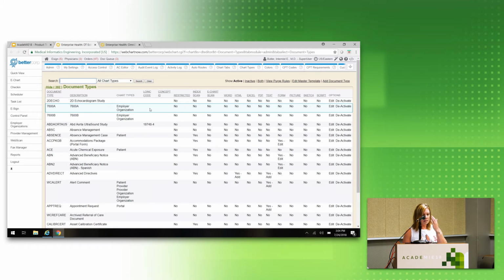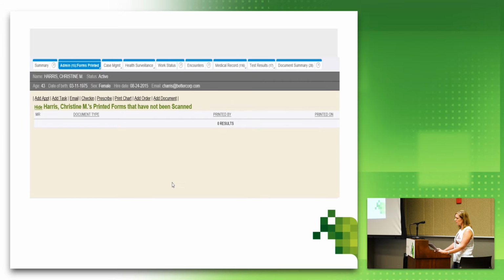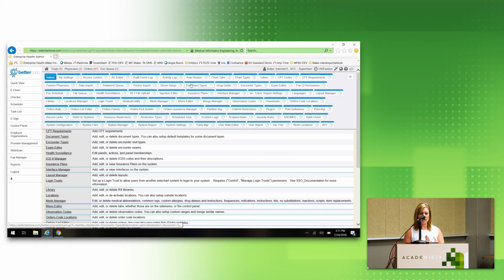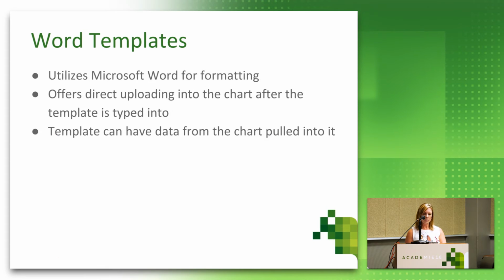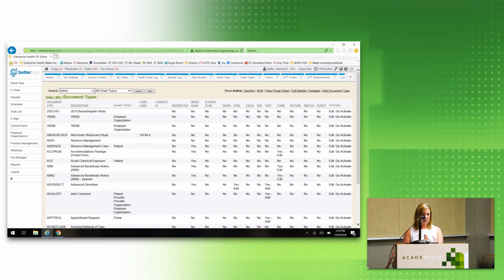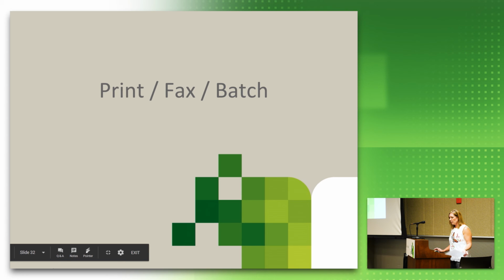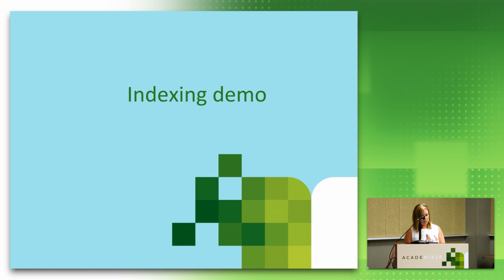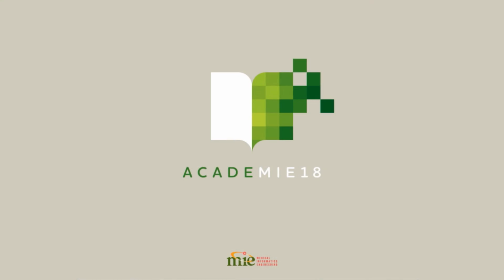Enterprise Health — Document Mgt Forms